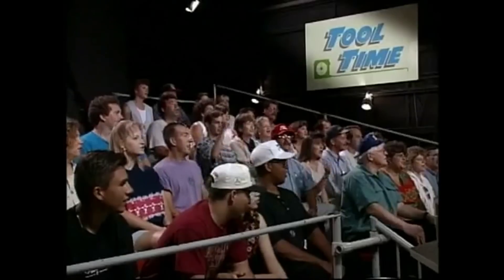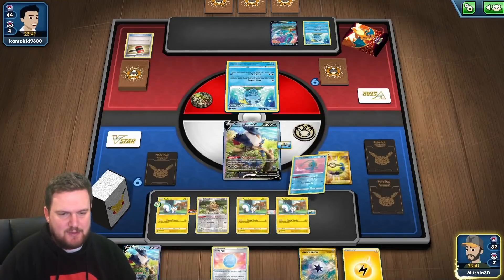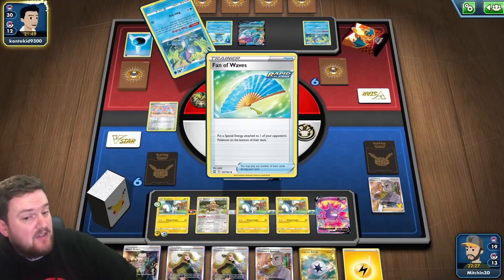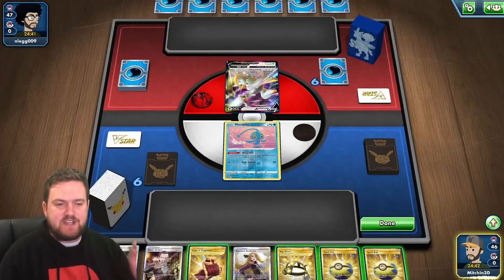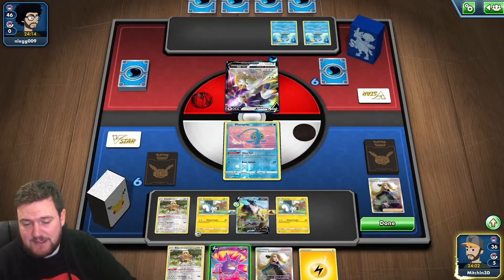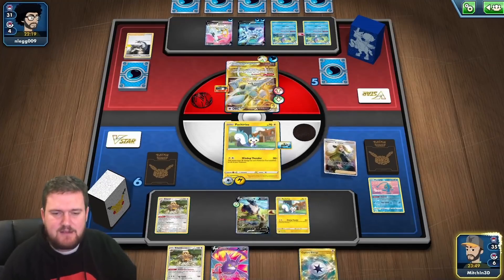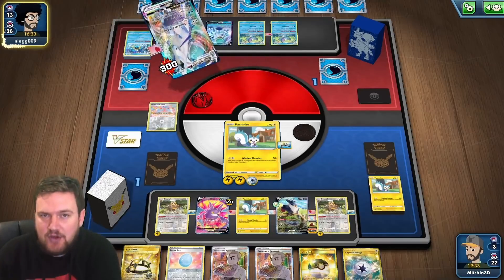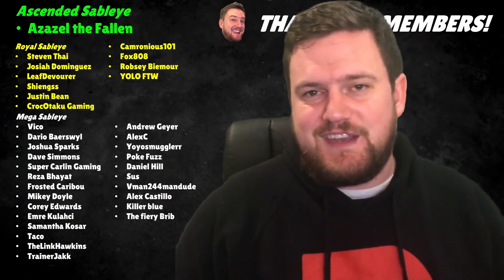TOOL TIME!!! Pachirisu Drops the Tools for BIG DAMAGE!! Brilliant Stars Deck Profile PTCGO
Pachirisu Deals a lot of damage if there are a lot of tools. Just take my word for it. It's pretty rad.

#Pokémon - 14

* 3 Bidoof BRS 120
* 2 Bibarel BRS 121
* 1 Crobat V DAA 182
* 3 Honchkrow V BRS 162
* 4 Pachirisu BRS 52
* 1 Manaphy BRS 41

* 3 Cynthia's Ambition BRS 169
* 4 Professor's Research CEL 24
* 3 Choice Belt BRS 135
* 2 Ultra Ball SUM 161
* 2 Boss's Orders RCL 189
* 4 Cape of Toughness VIV 200
* 3 Shopping Center EVS 157
* 4 Quick Ball SSH 216
* 4 Exp. Share BST 180
* 1 Raihan EVS 202
* 3 Air Balloon SSH 213
* 1 Ordinary Rod SSH 215
* 3 Lucky Egg SSH 167

#Energy - 9

* 4 Capture Energy DAA 201
* 5 Lightning Energy SWSHEnergy 4